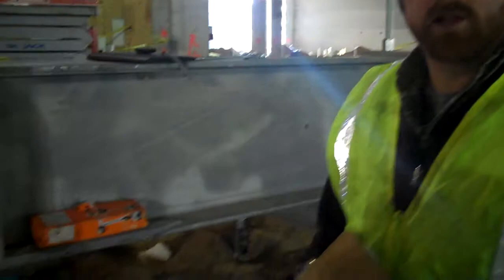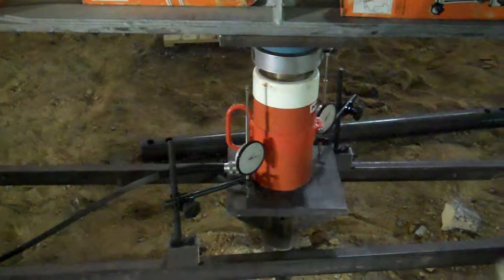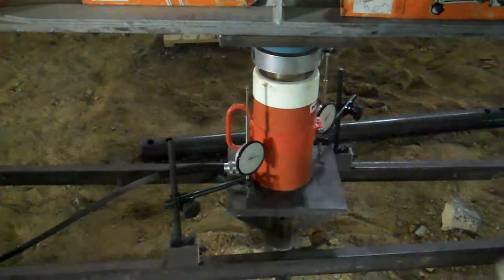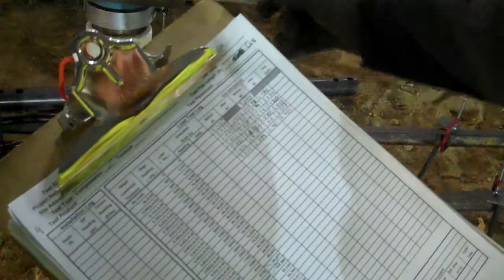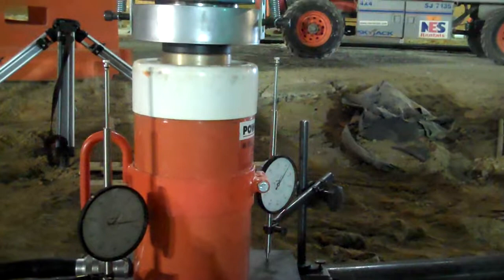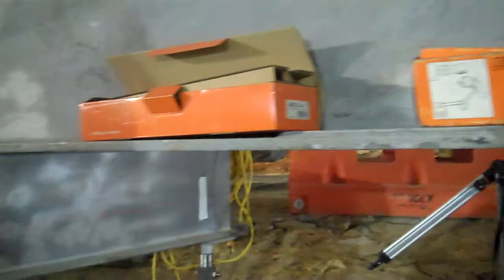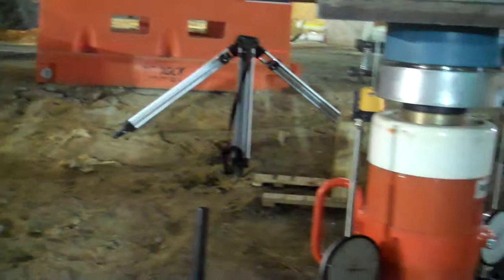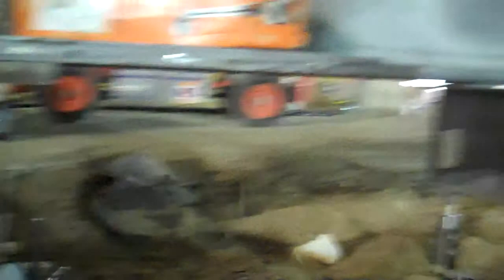Commercial Foundation Repair Case Study | Load Bearing Pier Test by Redeemer's Group.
This video shows a load testing frame performed during a foundation repair project for the Pyramid commercial job site in Memphis, TN . This is a procedure commonly used on commercial jobs to find the failure point of the pier that is driven the ground. It's a necessary step to meet engineering criteria on some commercial jobs.
It is not necessary to test every helical pile that will be used in the project.  Instead, test locations are picked based on a better representative of the grid of piers that will ultimately hold loads in specific areas of a given structure.
This particular job required 6 test locations. The video demonstrates an ongoing test.
The Redeemer's Group specializes in commercial and residential foundation repair services, providing state-of-the- art solutions for all types of structural problems.
Redeemers Group of Memphis, Tennessee has been serving Tennessee, Mississippi and Arkansas since 1990.